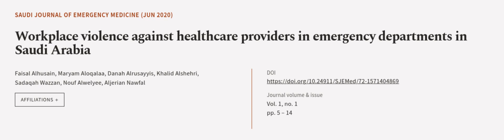Workplace violence against healthcare providers in emergency departments in Saudi Ara... | RTCL.TV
### Keywords ###

### Article Attribution ###
Title: Workplace violence against healthcare providers in emergency departments in Saudi Arabia
Authors: Faisal Alhusain, Maryam Aloqalaa, Danah Alrusayyis, Khalid Alshehri, Sadaqah Wazzan, Nouf Alwelyee ,and Aljerian Nawfal
Publisher: Discover STM Publishing Ltd
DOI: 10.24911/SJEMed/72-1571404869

### Video Timestamps ###
0:00:00 - Summary
0:01:03 - Title
0:01:10 - Outro
0:01:14 - End